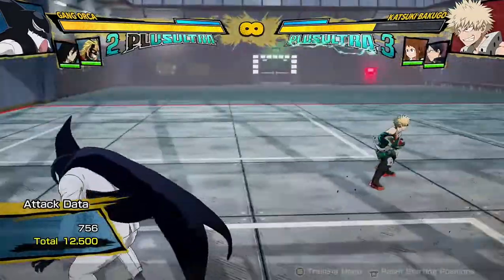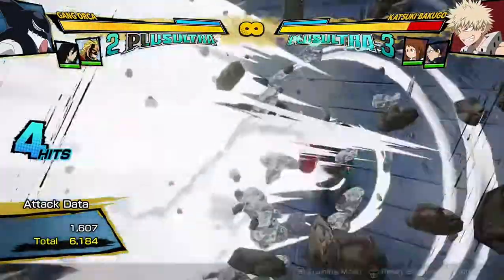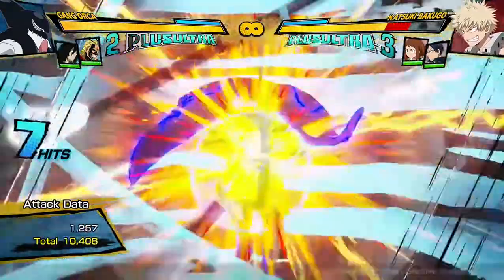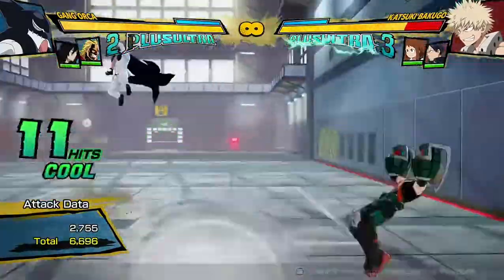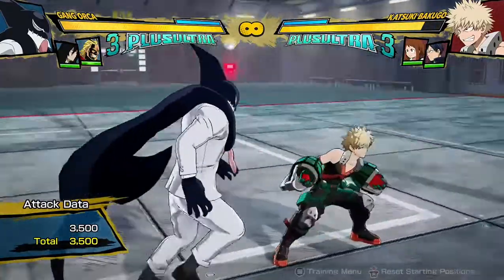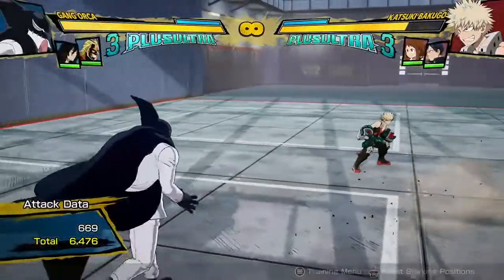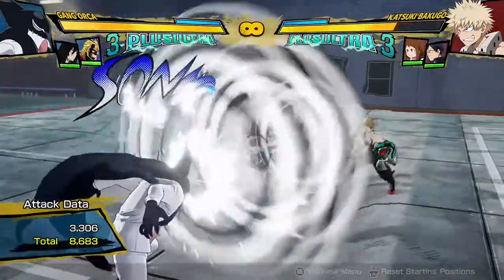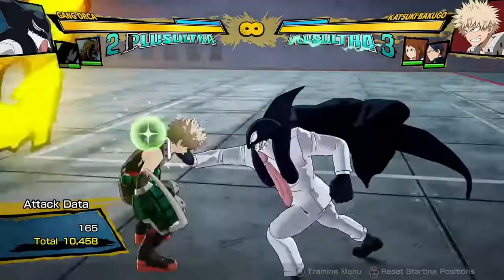Gang Orca Breakdown! Combos! My Hero Ones Justice 2 "Gang Orca" Gameplay guide pro good advanced jk